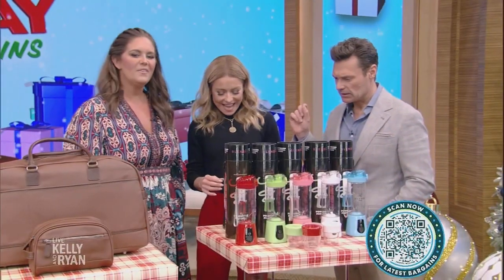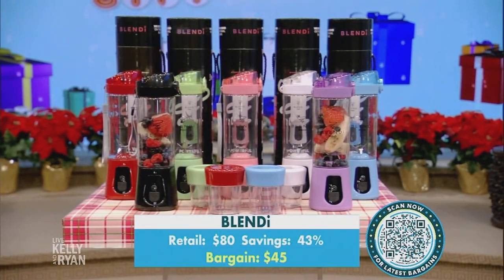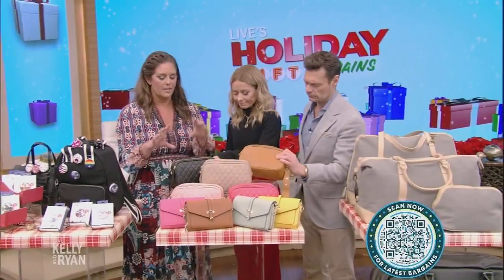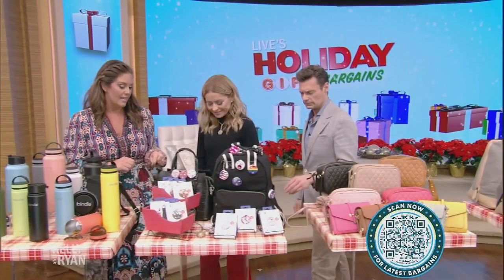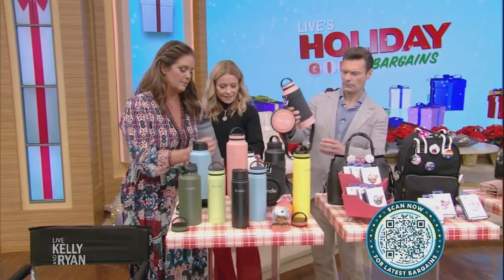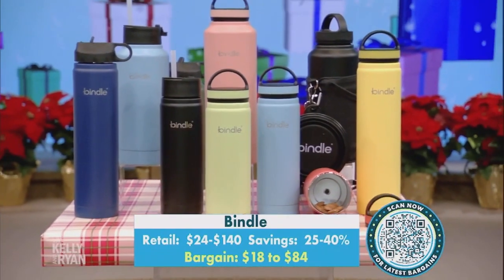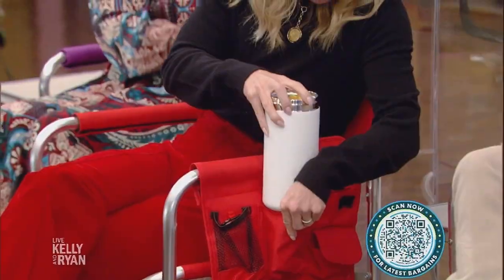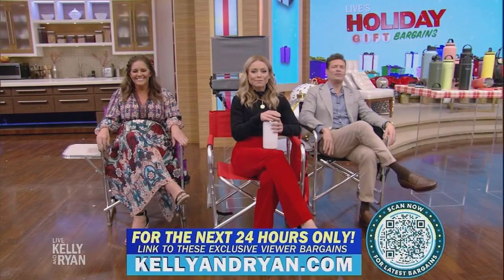Holiday Gift Bargains: Gifts for Travelers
Monica Mangin shares bargains on gifts for the travelers in your life.